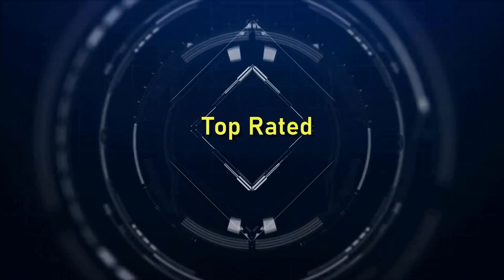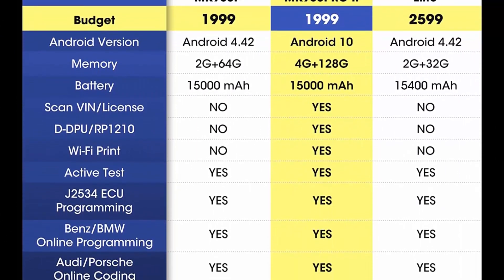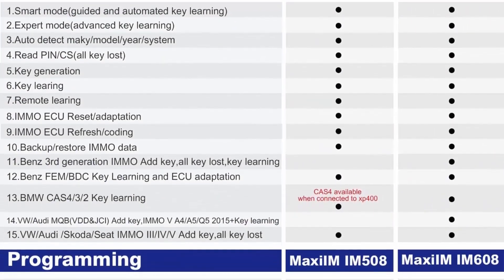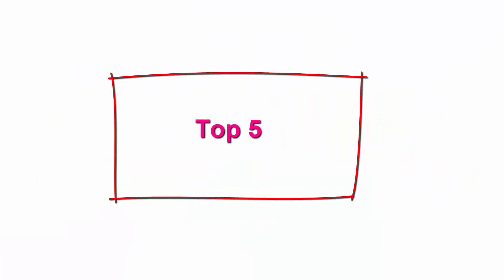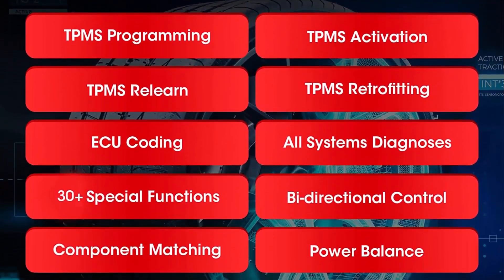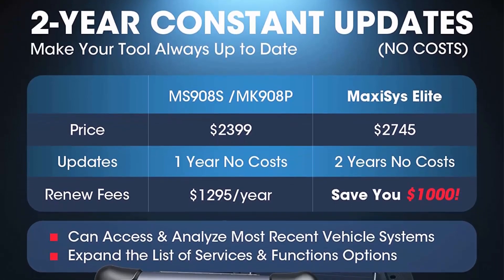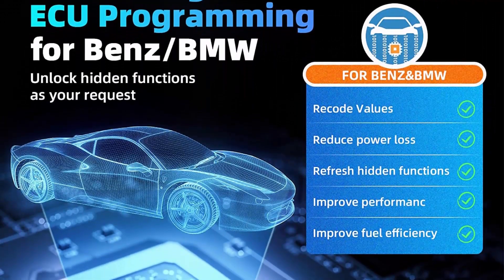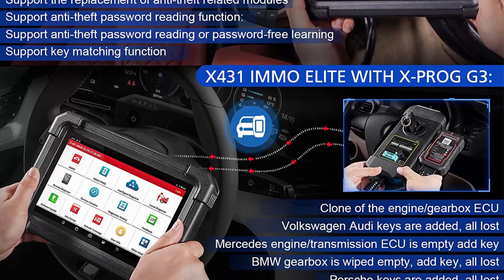✅10 Best Programming Tool For Car So You Never Have To Stop Driving!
10 Best Programming Tool For Car;

Top 1:Autel MaxiSys Ultra Scanner: 2022 Upgraded of MS919

Top 2:Autel MaxiCOM MK908 Pro II OBD2 Scanner: 2022 New Ver. of MaxiSYS MS908S Pro MK908P Elite with Top Hardware, J2534 Programming, ECU Coding, Bi-Directional, 36 Service for 150 Brands, FCA AutoAuth

Top 3:Autel MaxiIM IM508 [2-Year Free Update] 2022 Advanced Key Fob Programming Tool with XP200 Programmer, Bi-Directional Control Scan Tool, OE All Systems Diagnostics, 28+ Services for Workshops/ DIYers

Top 4:Autel MaxiIM IM608 Pro Key FOB Programming Tool: 2-Year Updates, 2022 Newer of IM608, [XP400 Pro, IMKPA Kit, G-BOX2, APB112, Valued 1316], ECU Coding, Bi-Directional Diagnostic Tool, 36+ Services

Top 5:LAUNCH X431 PRO5 Scan Tool, 2022 Car Diagnostic Scanner Upgraded of PRO3, J2534 ECU Programming  Coding, CANFD, DOIP, 50+ Services, VAG Guided Functions,with SmartBOX 3.0 for Workshops,2 Years Update

Top 6:Autel MaxiPRO MP808TS Diagnostic Scanner: 2022 TPMS Programming Tool with ECU Coding, 30+ Service, Advanced TPMS Functions, Updated of MP808BT PRO/MP808K/MS906/MS906TS, Access AutoAuth for FCA SGW

Top 7:Autel MaxiSys Elite with 2 Years Free Update, 2022 Top J2534 ECU Programming and Coding, 38+ Service Functions, Active Test Bi-Directional Scan Tool, Upgraded MS908S Pro/MK908P

Top 8:FOXWELL NT809TS OBD2 Scanner 3-Year Free Update, 2022 Newest One-Stop TPMS Programming Tool, Bluetooth Bidirectional Scan Tool with 30+ Service, OE-All System Diagnostic, CKP Relearn (4 PCS Sensors)

Top 9:Autel MaxiCOM MK908P II 2022 Car Diagnostic Scan Tool with J2534 ECU Programming/ Online Coding, Upgraded of MaxiSys MS908S Pro / MSElite, 36+ Services, Bi-Directional Control, Full Diagnostics

Top 10:LAUNCH X431 IMMO Elite 2022 Complete Key Programming Tool with 2 Years Update, All Systems Bi-Directional Control Diagnostic Tool, 39+ Services,CANFD and DOIP (X-PROG 3 Valued 800 Included)

Who says you have to give up your car because you're a software developer? In this video, I'll show you the 10 best programming tools for car so you never have to stop driving!

These tools will help you work on your projects anywhere, and they're all free to download and use. Whether you're a beginner programmer or a seasoned pro, these tools are a must-have for any software developer!